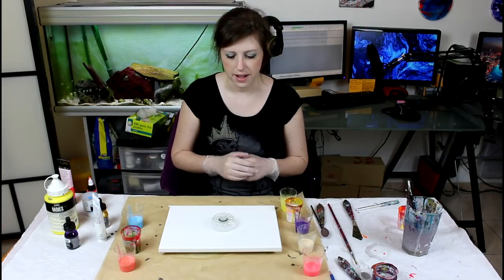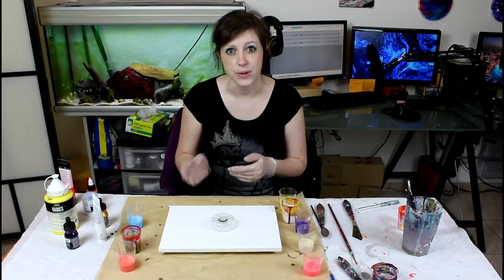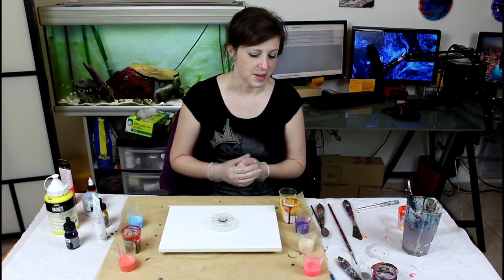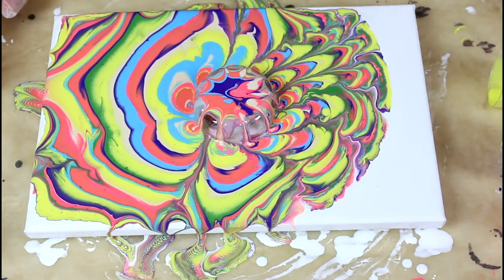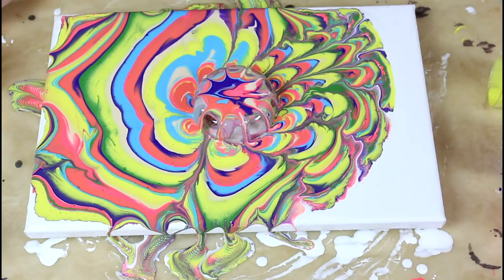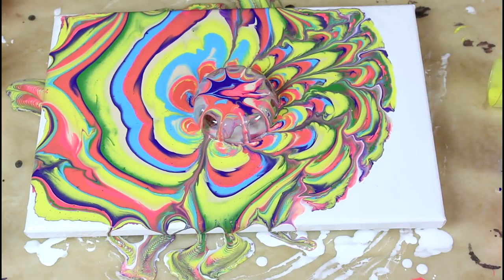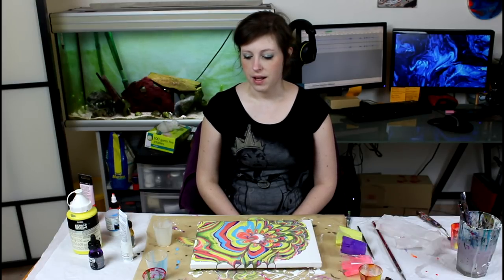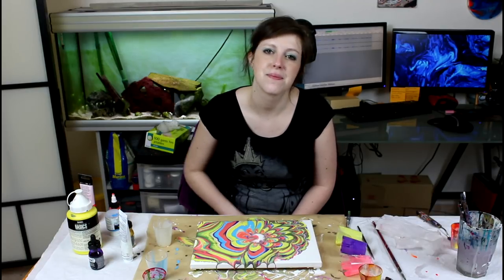Fluid Acrylic Painting - Pouring Technique Experiment!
My friend Guillaume who makes the music for most of my videos gave me an idea while we were talking over Skype.  I thought I would experiment and make a poured painting with the idea. I used a bunch of different colors and also fluorescent fluid acrylic paints for this technique.

MUSIC by my friend Guillaume, you can listen to more of his music

List of colors I've used:
Daler-Rowney: Fluorescent Blue, Fluorescent Red
Liquitex Basics: Cadmium Yellow Hue
Liquitex Ink: Dioxazine Purple, Iridescent Gold
Golden High Flow: Pyrrole Orange
Golden Heavy Body: Chromium Oxide Green
Pouring Medium: GAC-800

My Gear!